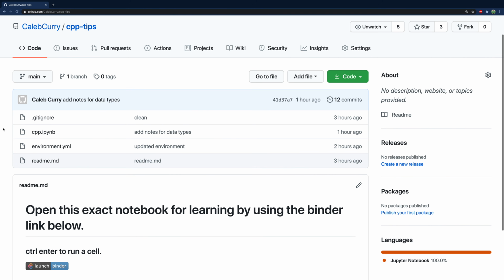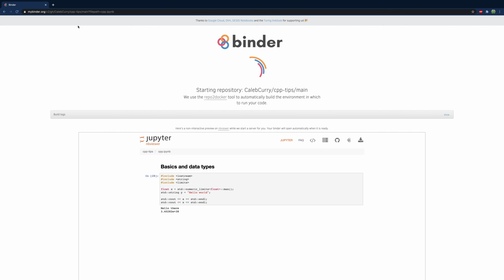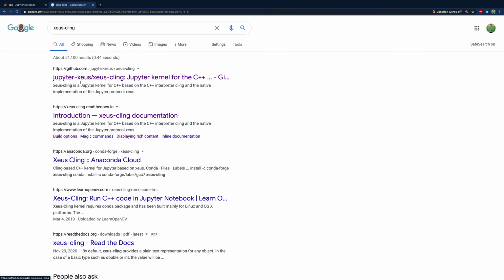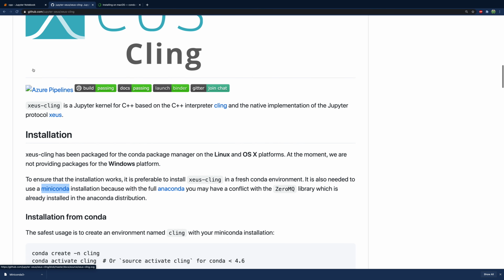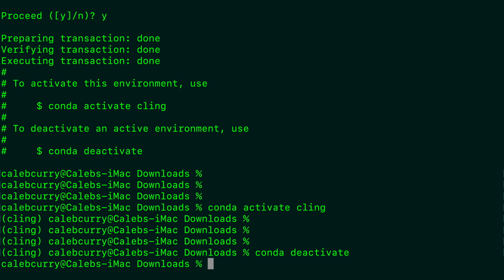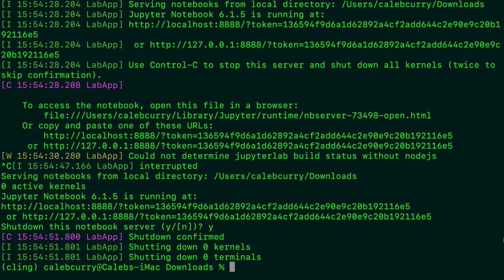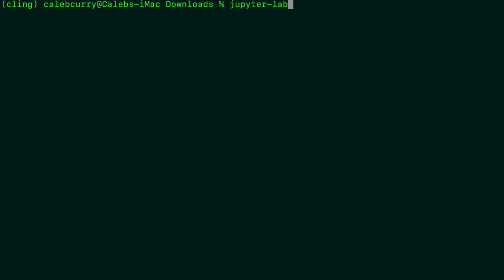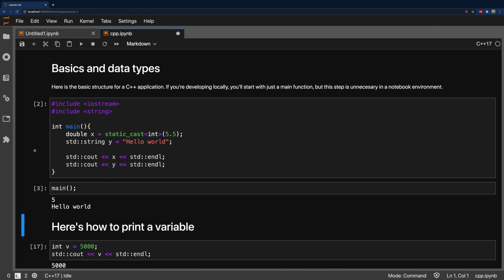Local C++ Notebook Installation (Xeus Cling and Jupyterlab) - C++ Intermediate